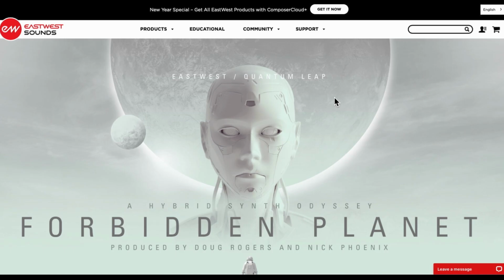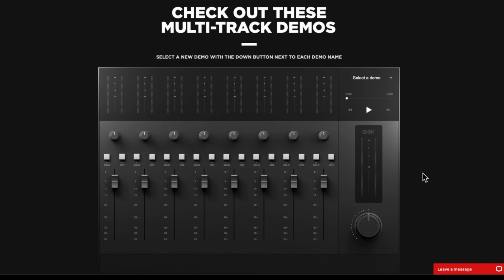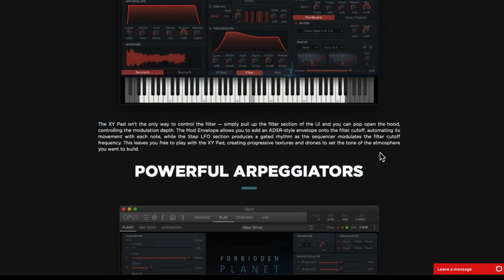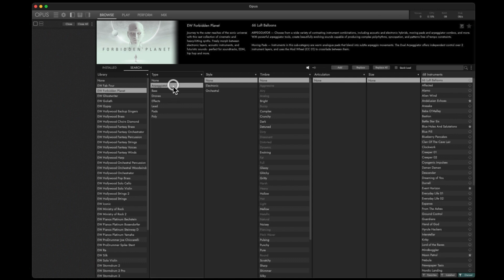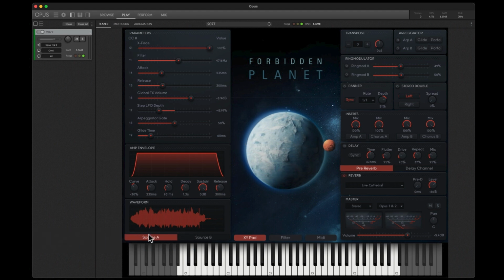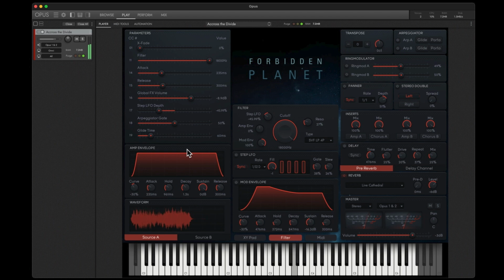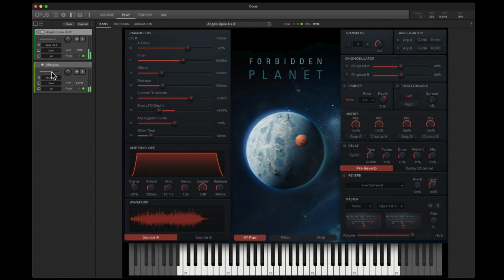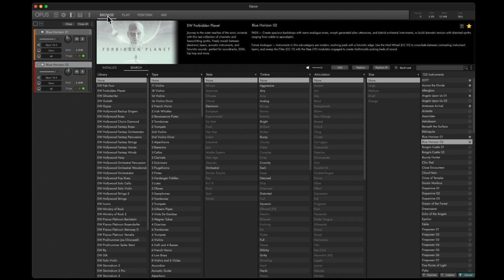EastWest Sounds - OPUS + Forbidden Planet Overview + Sound Demo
Today I am having a first look at EastWest Sounds and their OPUS engine with an amazing synth called Forbidden Planet.
You can currently buy Forbidden Planet half price for $149 / £120 or as part of the ComposerCloud+ subscription service.
I will be having a more in-depth look at OPUS and other EastWest instruments in future videos.

TIMESTAMPS
0:00 Start
0:22 FP Trailer
2:34 Intro
4:08 OPUS + FP
5:08 Pricing
5:53 What's it about
6:34 Multi-track Demos
11:28 Cross-Fade XY
11:10 What's included
11:53 FP Overview
13:12 How to load instruments
14:54 MIDI Mapping
15:26 Controlling FP
19:20 FP presets + Cloud info
20:15 Multi instruments
24:24 Outro